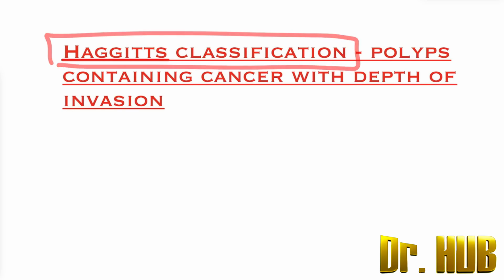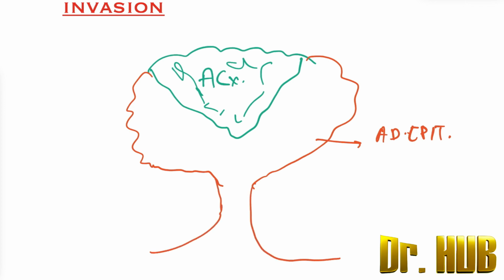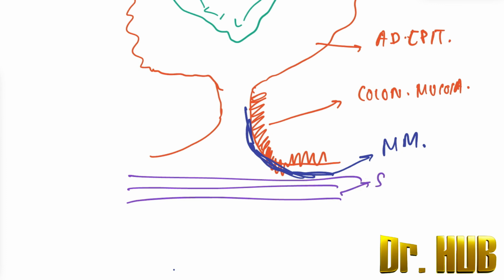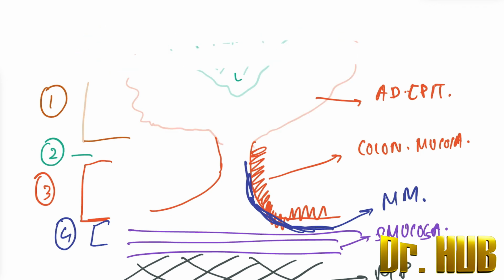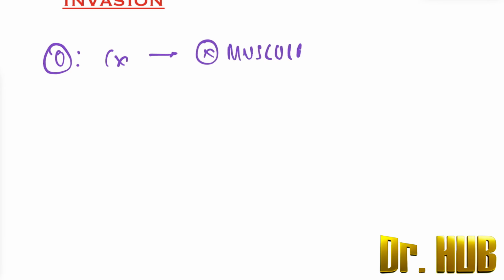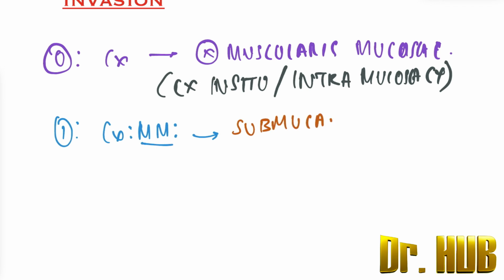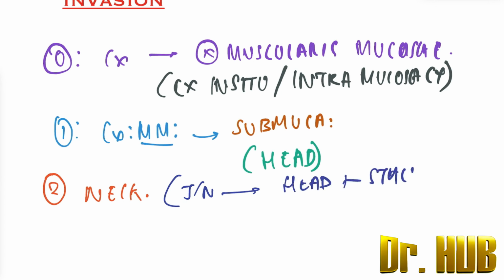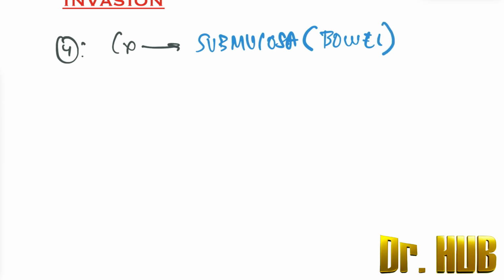Haggitts classification - polyps containing cancer with depth of invasion